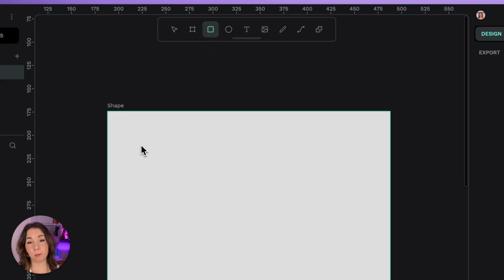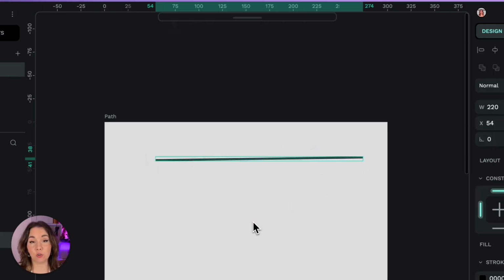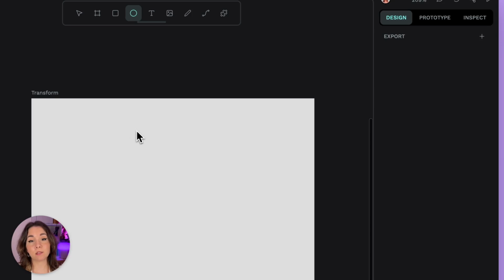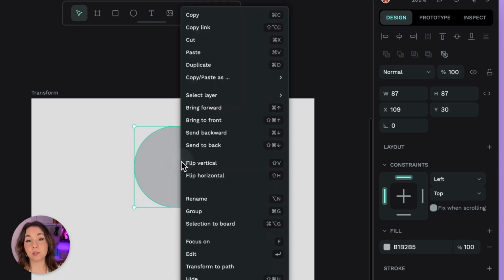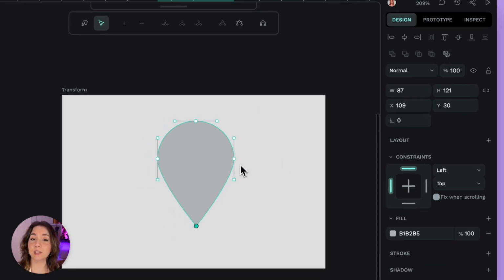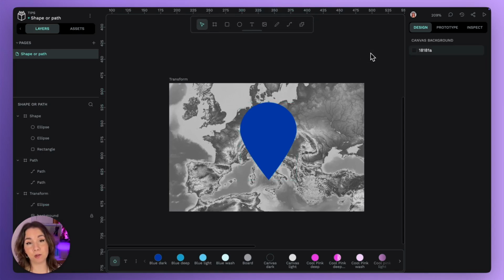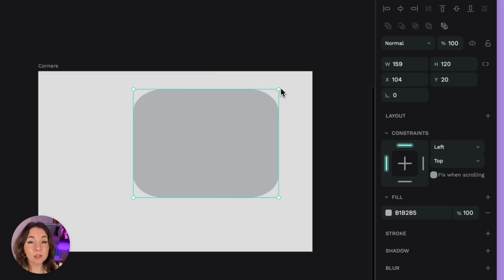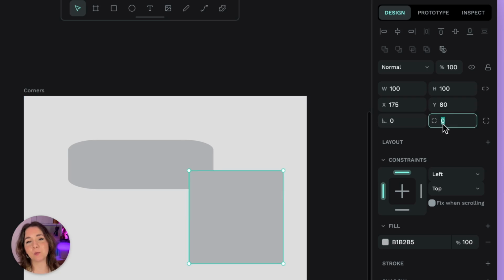Shape vs path in Penpot: which one should you use?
Discover the differences between Penpot’s shapes and paths, and why corners (border radius) matter.